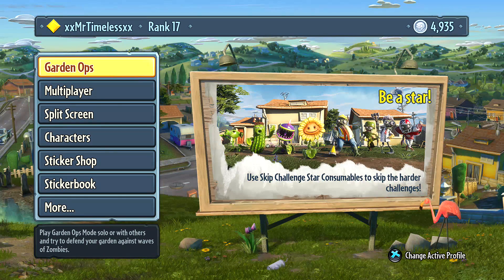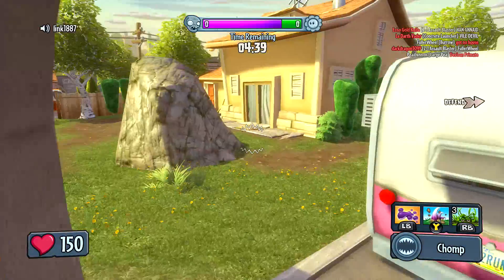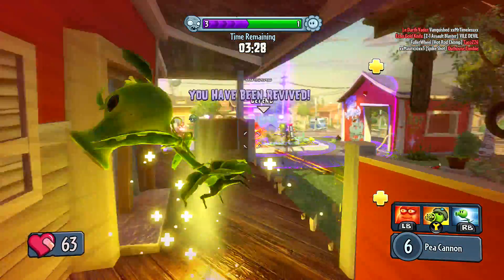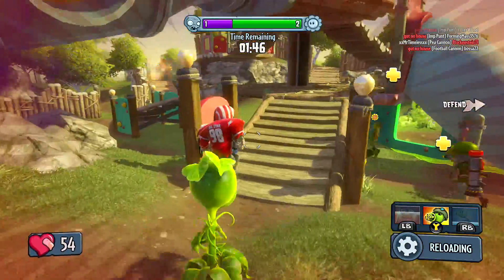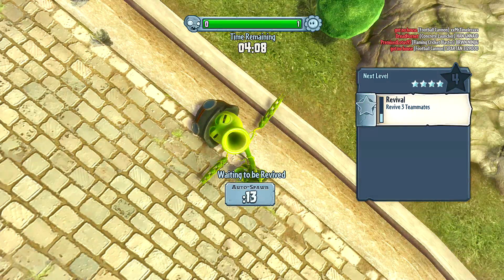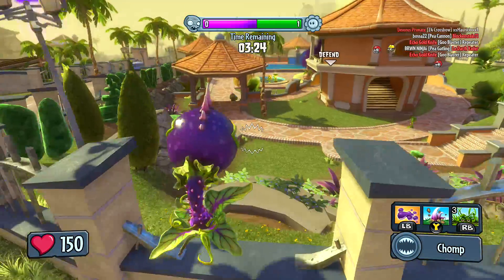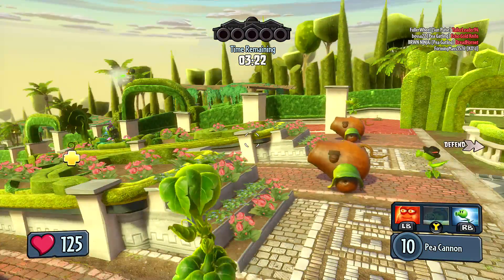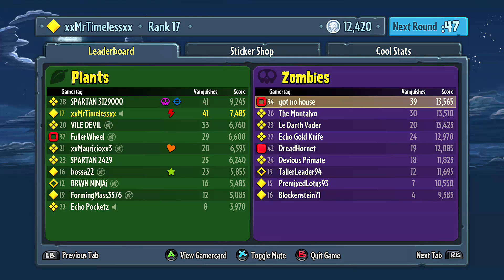Plants Vs Zombies Garden Warfare Gardens and Graveyards Gameplay Playthrough #1 (Plants) Xbox One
About Game:
Plants vs. Zombies Garden Warfare is a 3rd person shooter like no other, where players dig into the trenches to blast zombies and plants across a mine-blowing world that delivers depth blended with refreshing humor. You'll shoot peas from your face, invade the skies as a Garlic Drone and get to play as a zombie with a dolphin gun! Powered by the advanced Frostbite 3 engine, Plants vs. Zombies Garden Warfare features stunning, three-dimensional worlds blooming with vibrant colors and unique landscapes. The game has more than 10 maps and three distinct modes: two 24-player 12 v 12 competitive multiplayer modes - Gardens & Graveyards and Team Vanquish - and Garden Ops, a four-player co-operative mode. You'll also find characters outfitted with special abilities, new gameplay mechanics and cool costumes.

xxMrTimelessxx
MrTimelessxx